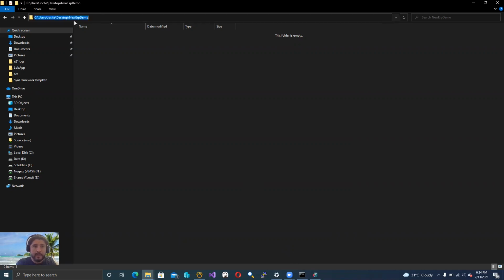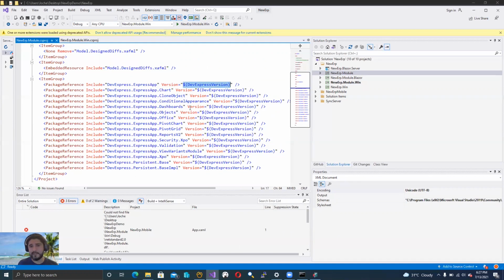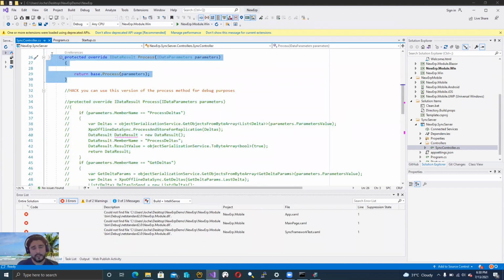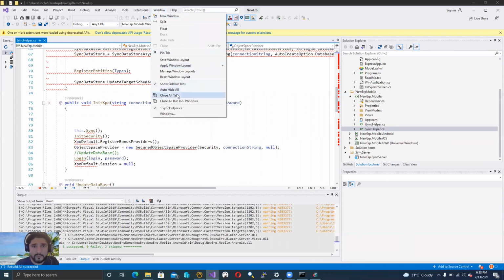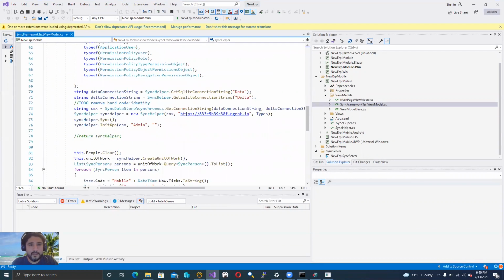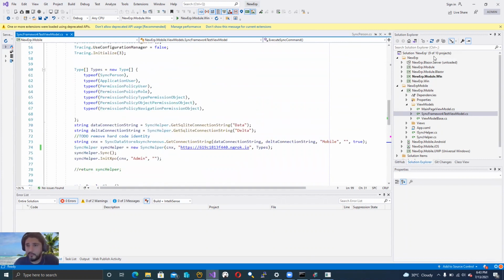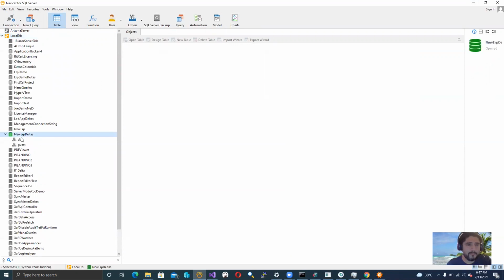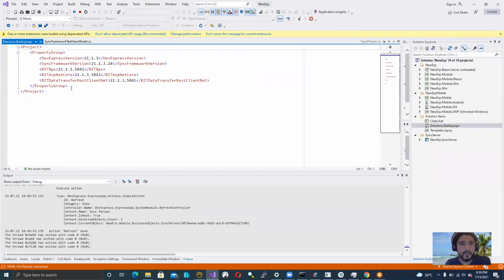New XAF application with offline cliente template SyncFramework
In this video I do a demonstration on how to create a XAF application with a Xamarin client with offline synchronization

-How to add a nuget package source.

-Add bitframework nuget feed (Required)
dotnet nuget add source -n bitframeworks

-To create a new project from the template

dotnet new XafXamarinOfflineSync --name YourProjectName

Our sites